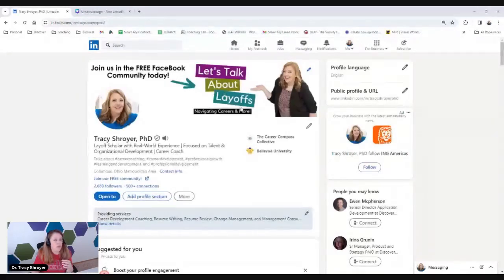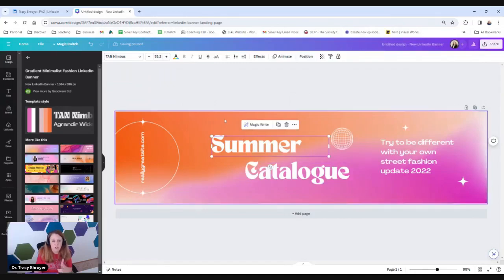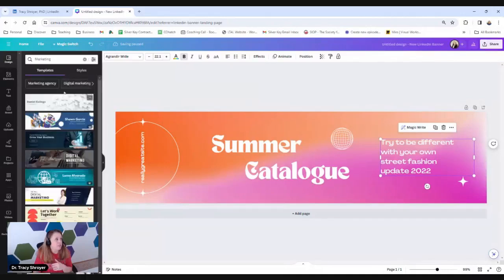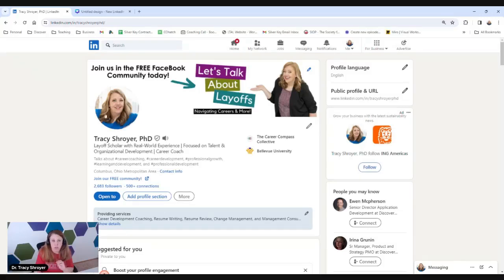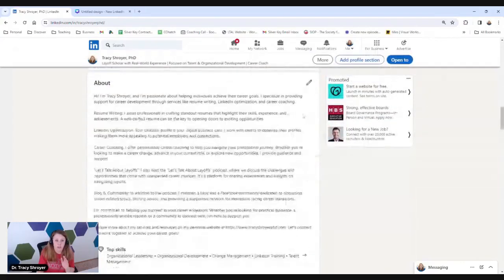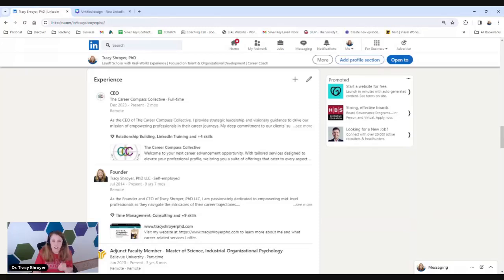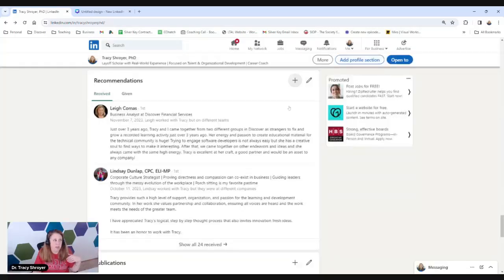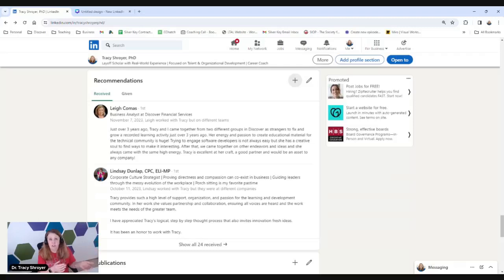6 Tips to Improve Your LinkedIn Profile